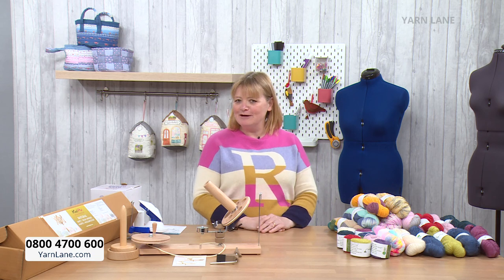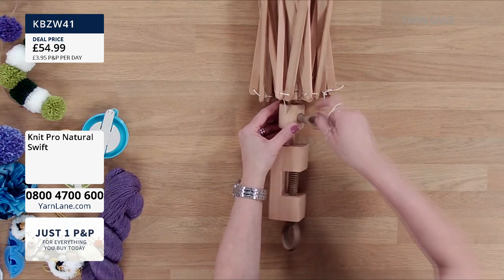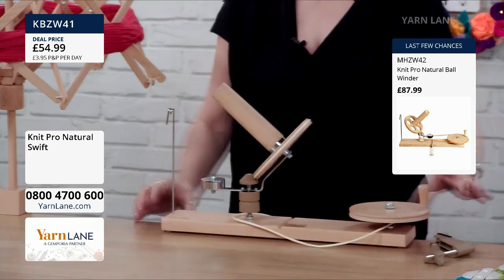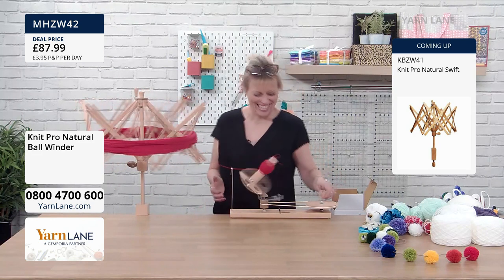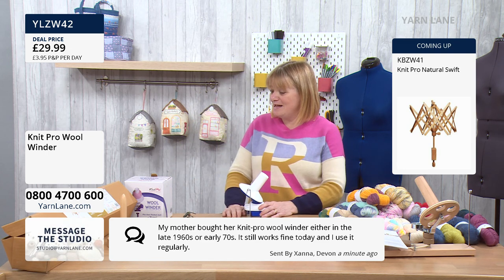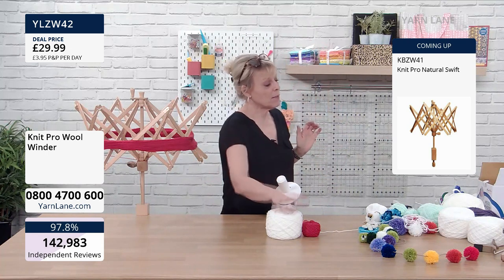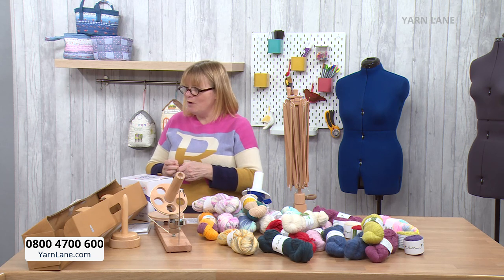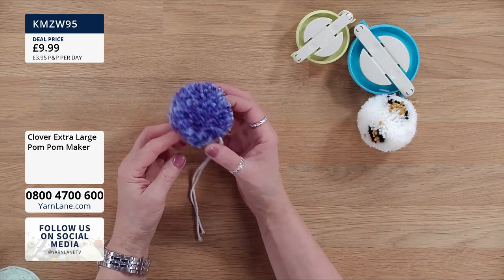Yarn Lane – 10/02/2021 – Join Rebecca Reid with Wendy Orlando for Yarn Winding and Pom Pom class